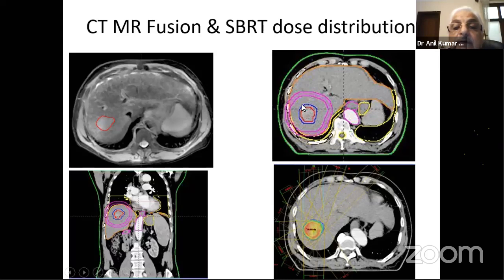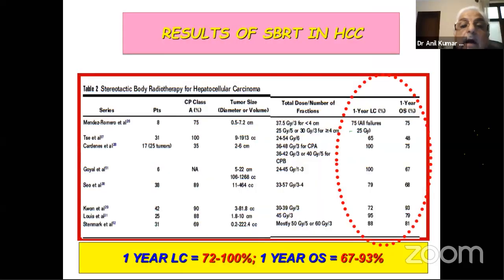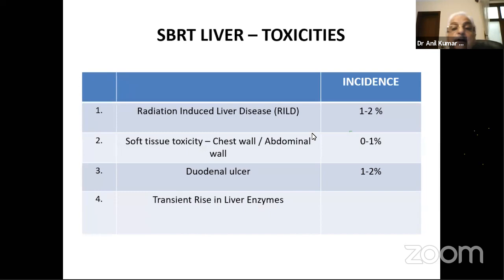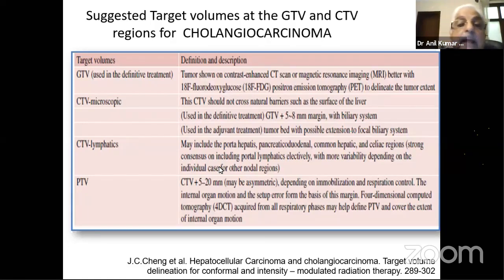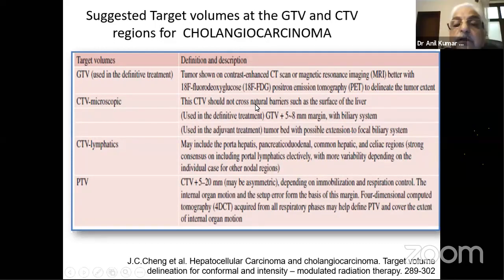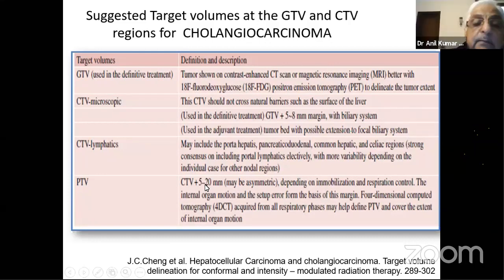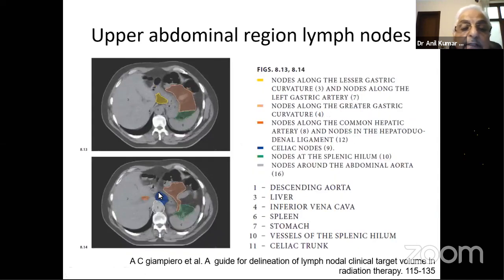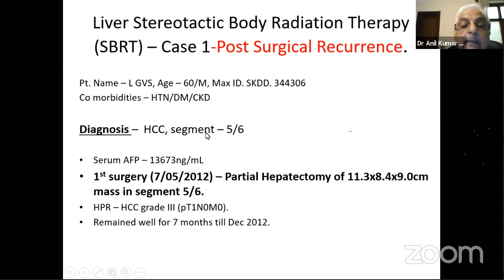Target delineation & treatment in HCC & cholangiocarcinoma